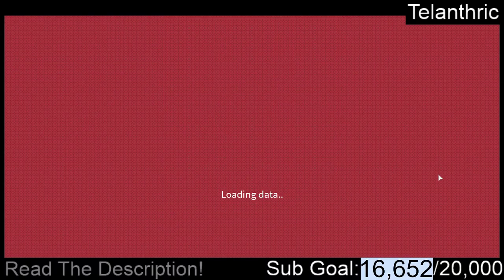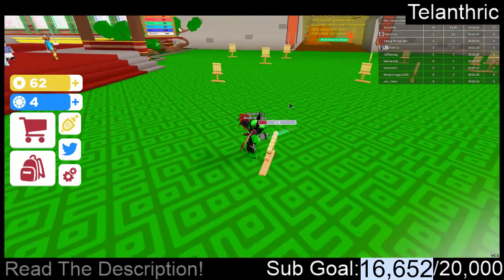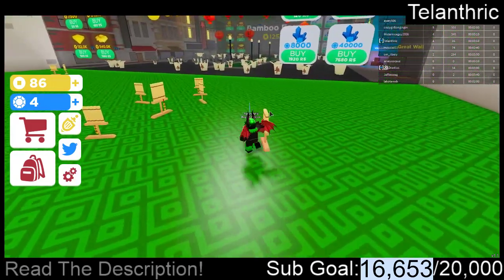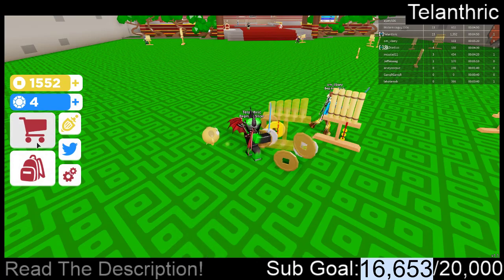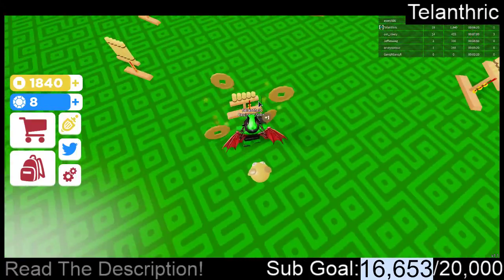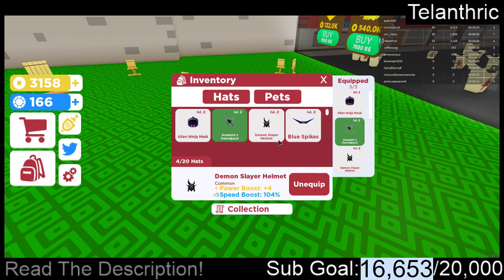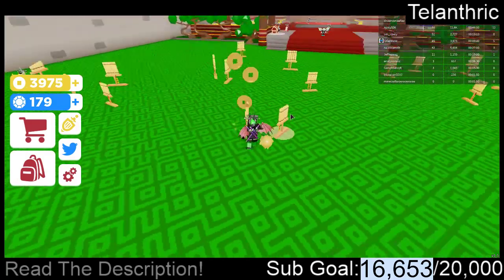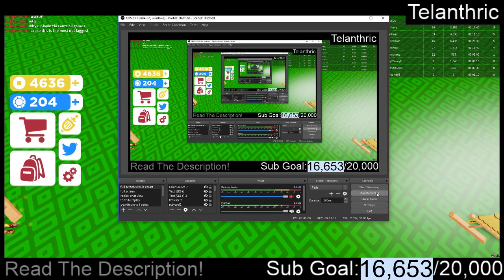All Codes for Samurai Simulator *7 Codes!!* | 2019 June